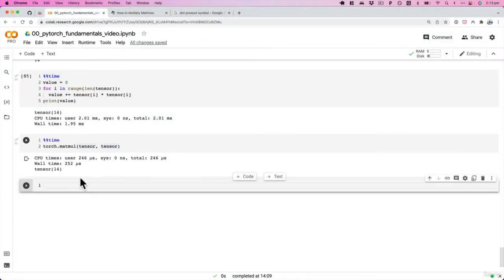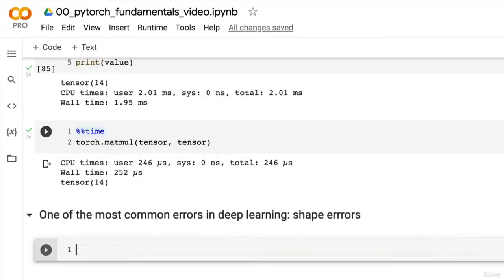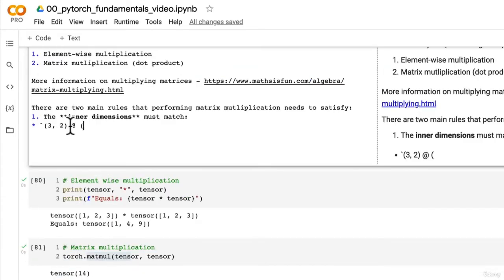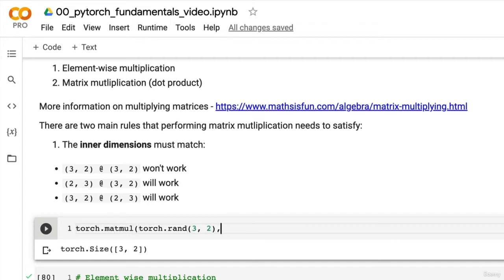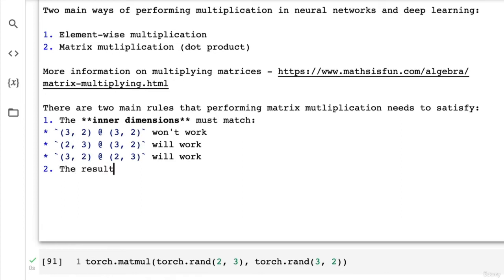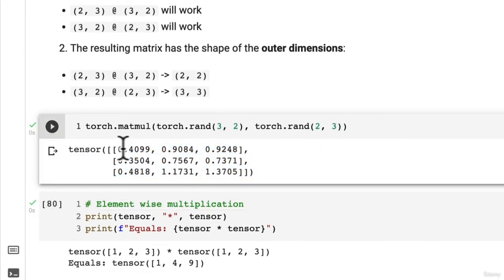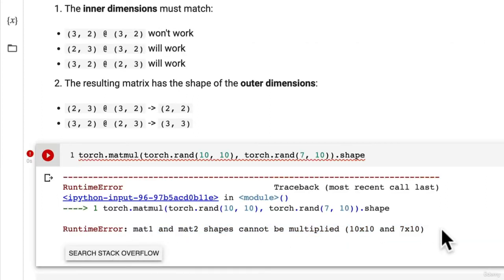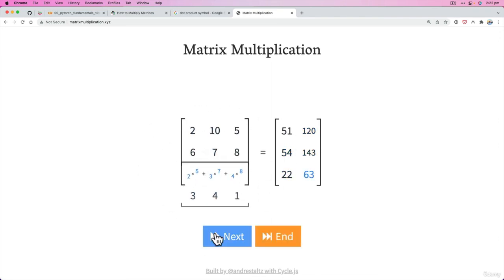Matrix Multiplication Part 2 ||The Two Main Rules of Matrix Multiplication